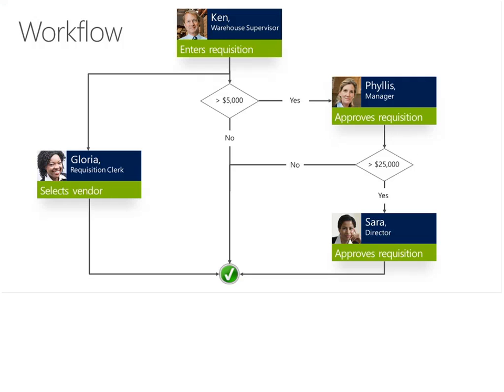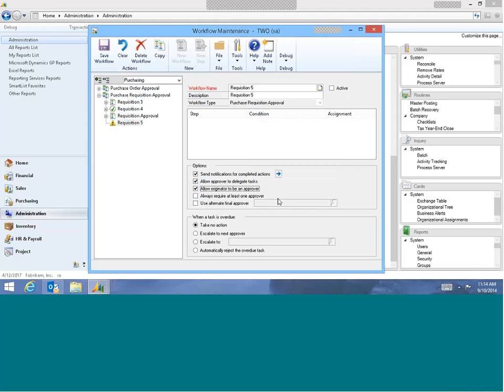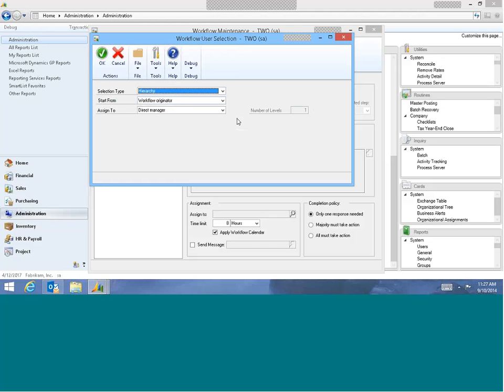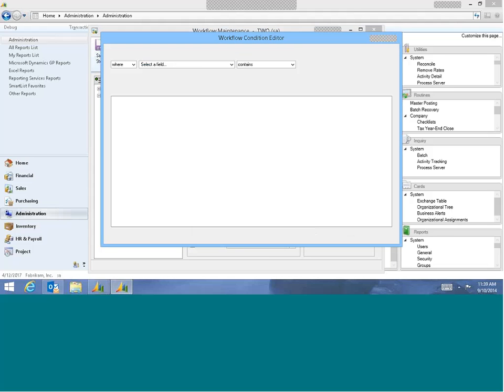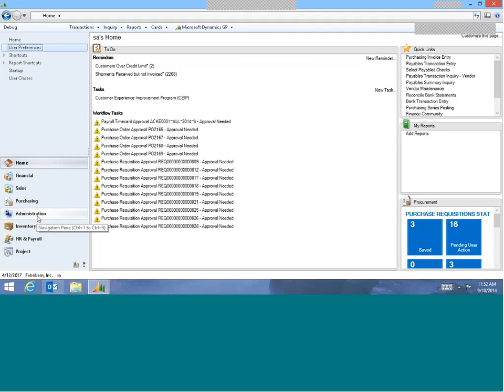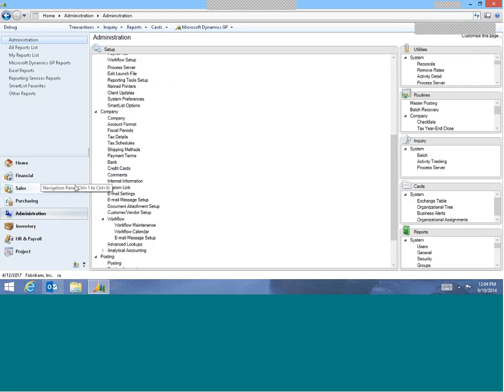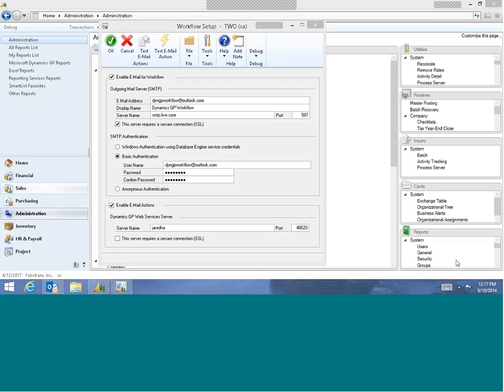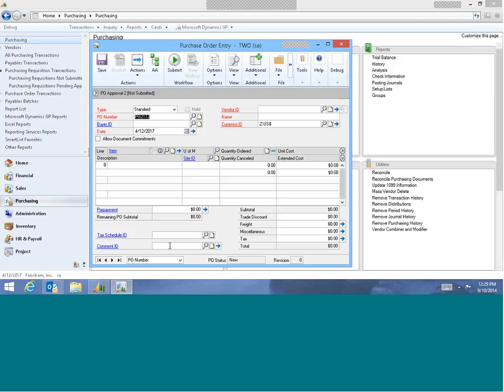The New Microsoft Dynamics GP Workflow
Workflow has been redesigned in Microsoft Dynamics GP 2013 R2. The new system removes the SharePoint dependencies that exist is prior versions of the Workflow module. In this webcast, we will talk about the new Workflow functionality, and highlight some of the new workflows coming in the next release of Dynamics GP.